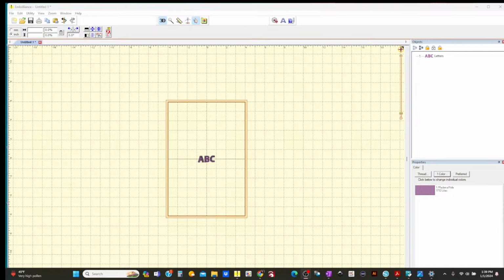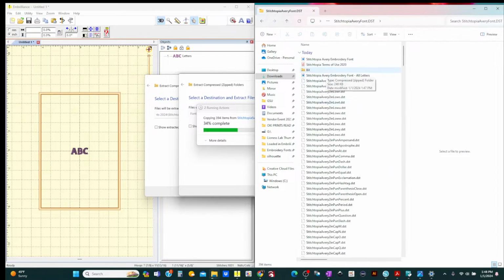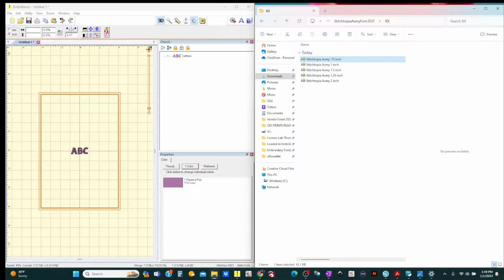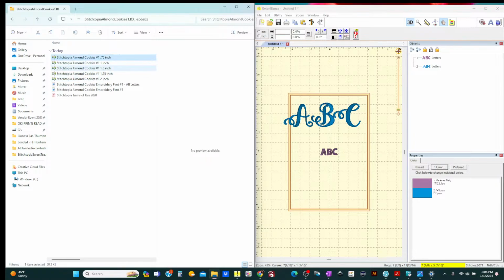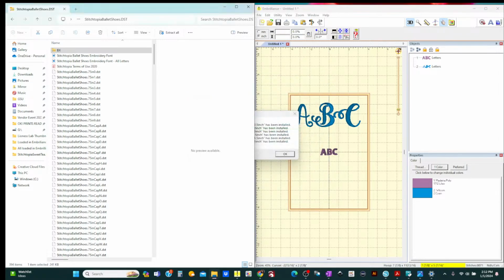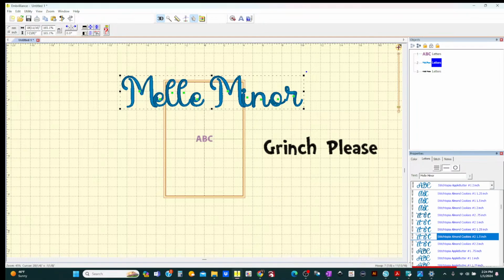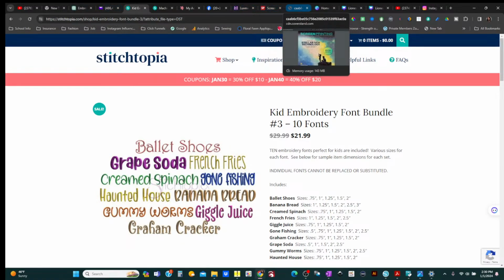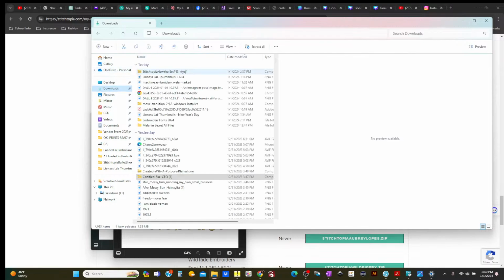✨🔠 Easy Font Uploads in Embrilliance: Embroidery Mastery Awaits! 🧵💻"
Welcome to a world where thread meets tech with style! 🌐✂️ Our channel is your go-to destination for embroidery insights that bring your fabric fantasies to life. In our newest video, 'Easy Font Uploads in Embrilliance,' we're showing you the A to Z of importing fonts into your favorite embroidery software. 📲 Whether you're just starting out or you're an embroidery enthusiast, this step-by-step tutorial is tailored to help you customize and optimize your design time. 🌪️🧶

Amazon Shop